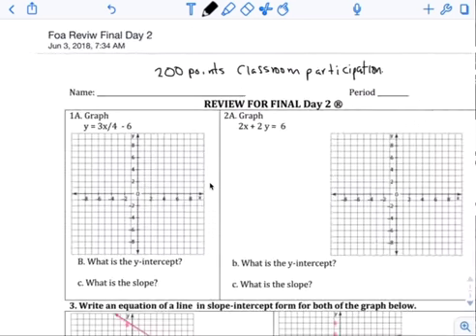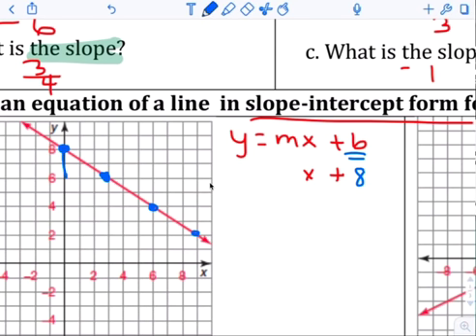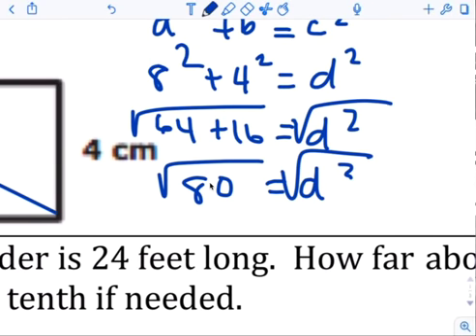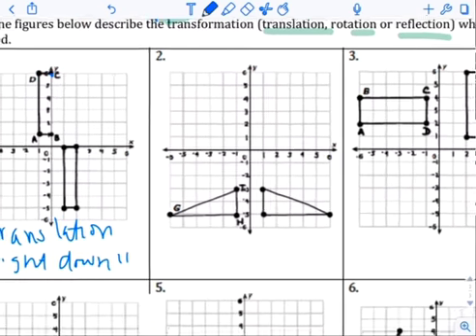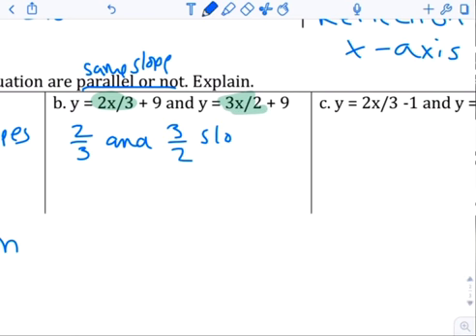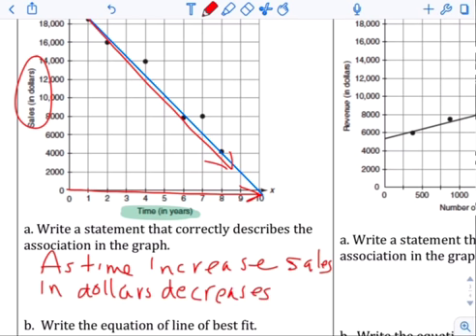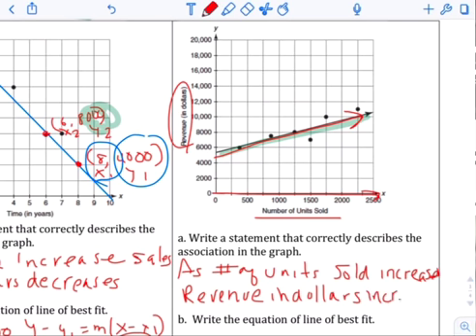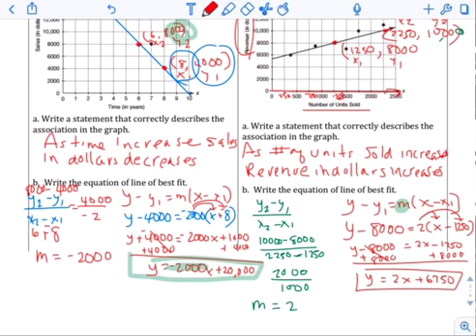Reveiw for Final Day 2 R